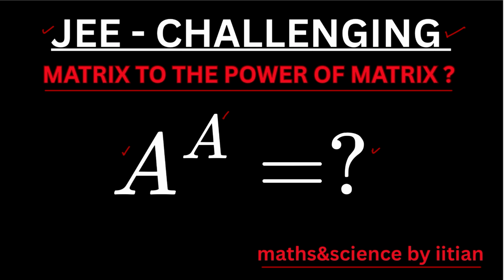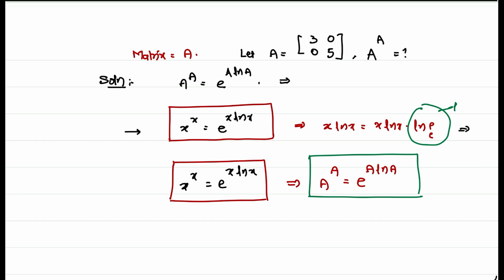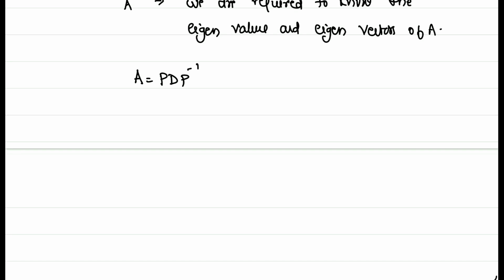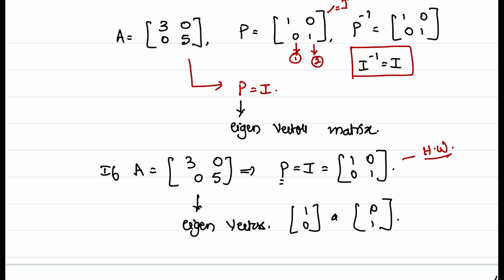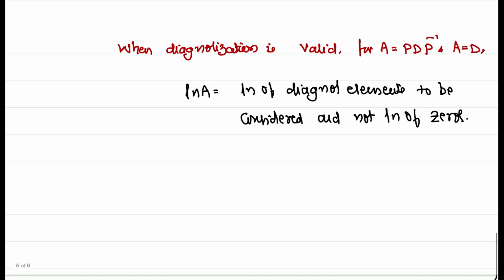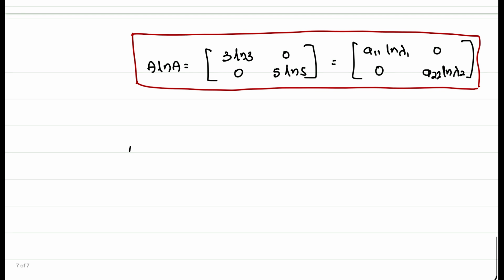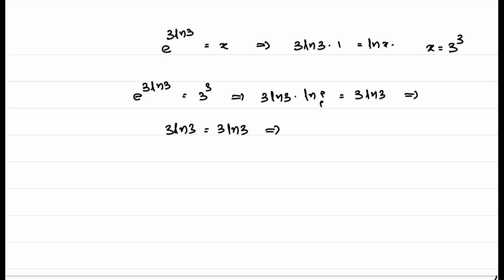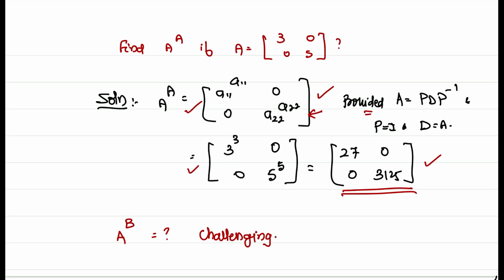"Advanced Matrix Question in JEE | A^A Using Diagonalization | Must Watch for Rankers"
To know what is Matrix to the power of Matrix, A^A, you came to the right place.

Welcome to Maths & Science by IITian, your ultimate destination for mastering advanced mathematics concepts for JEE Mains and JEE Advanced!

In this video, we dive into an advanced and often overlooked topic in linear algebra: how to compute a matrix raised to the power of another matrix—specifically A^A.
 This is not a standard operation in basic matrix theory, but with the help of diagonalization, eigenvalues, and eigenvectors, we can simplify and solve it step-by-step.

📌 What You'll Learn in This Video:

What does A^A mean in matrix algebra?
How to diagonalize a matrix using eigenvalues and eigenvectors
Step-by-step process to compute A^A when A is diagonalizable
Real-world example With a matrix of 2x2 size, a diagonal matrix, the principle is used, and A^A is obtained.

Constraints and conditions for such operations:
1. The matrix to be diagonalized.
2. The matrix should be a nonsingular square matrix.
3. The diagonal elements are positive real numbers.

Relevance of the concept for JEE Advanced and engineering entrance exams
🧠 This video is ideal for:

IIT JEE aspirants (Mains & Advanced)
CSIR
B.Tech/B.Sc. mathematics students
Anyone interested in advanced matrix operations